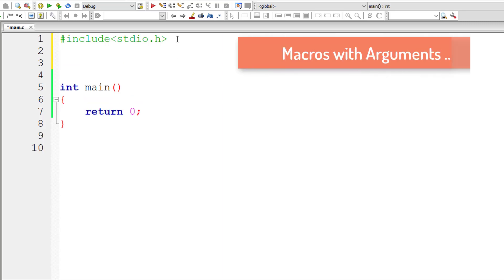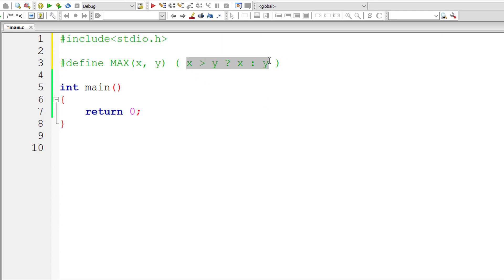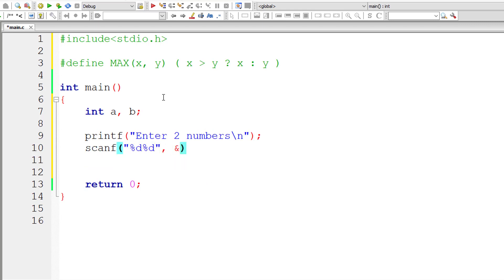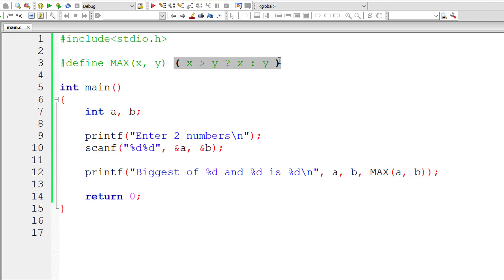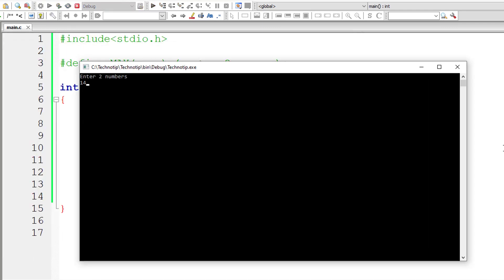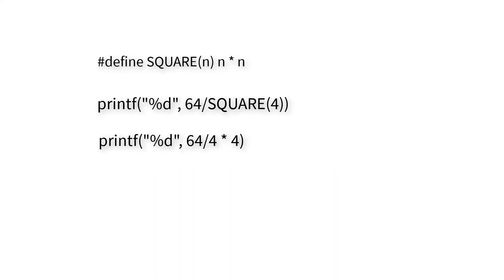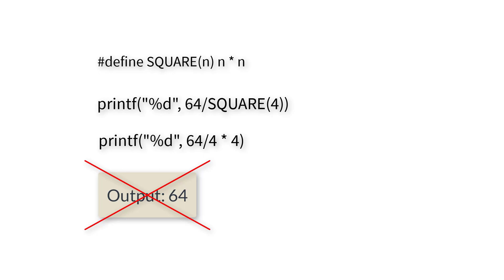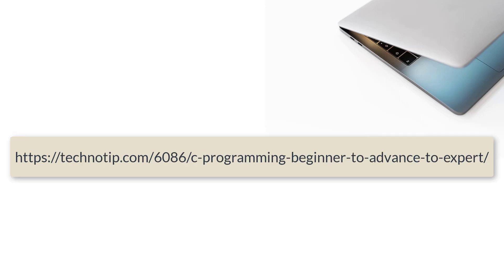Macros With Arguments: C Program (Biggest of 2 Numbers)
In this video tutorial lets see how to write macros with arguments. We'll illustrate finding biggest of 2 numbers by using Macros with arguments concept.

Note: Do not leave space between macro template name and the argument list / parenthesis. Also make sure to write the macro expansion inside parenthesis.